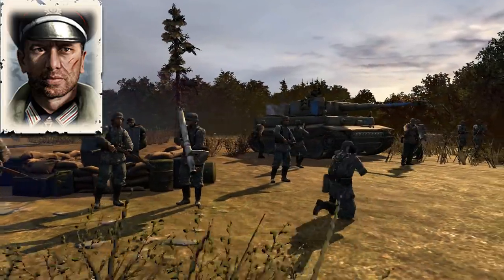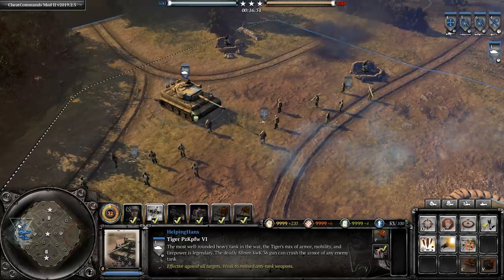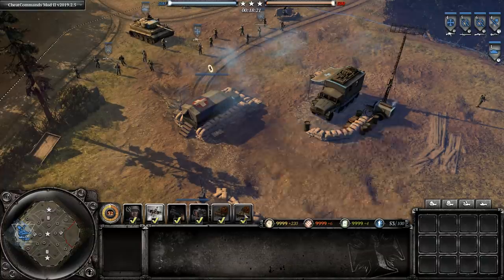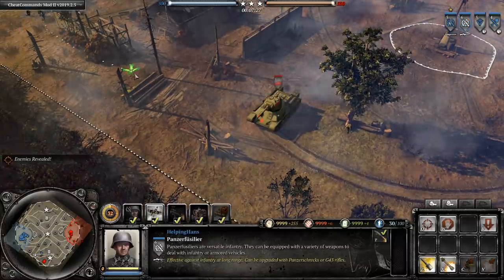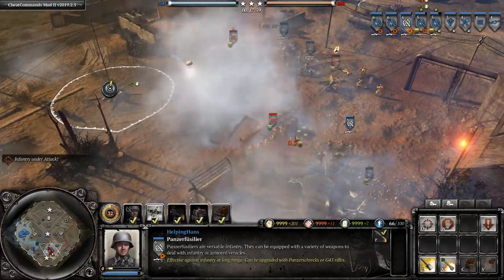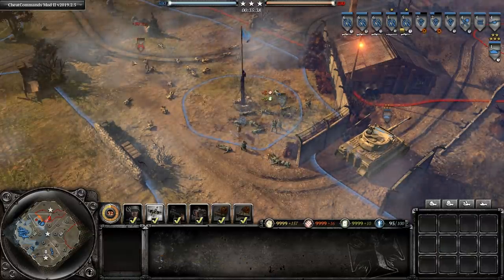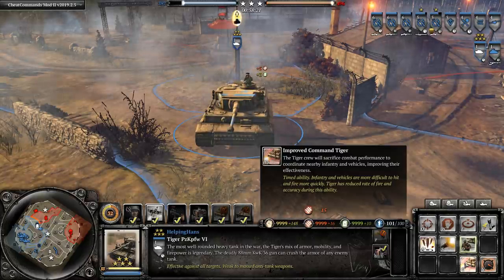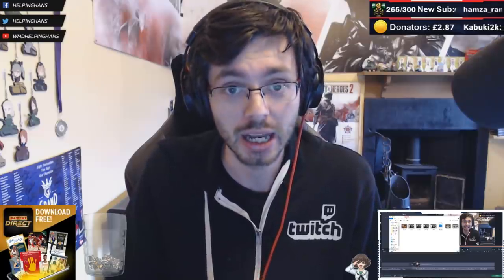CoH2: OKW Grand Offensive Commander (Company of Heroes 2)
In this video I explain the new abilities and units in the brand new OKW Grand Offensive commander. I go on to explain what the specific changes are and how to best use these new abilities and units in CoH2. Enjoy!